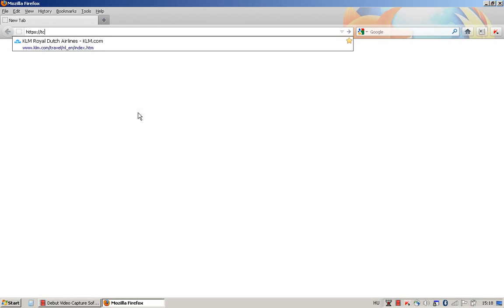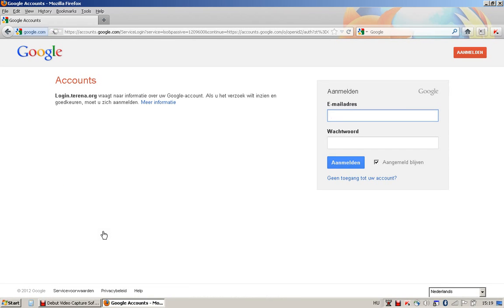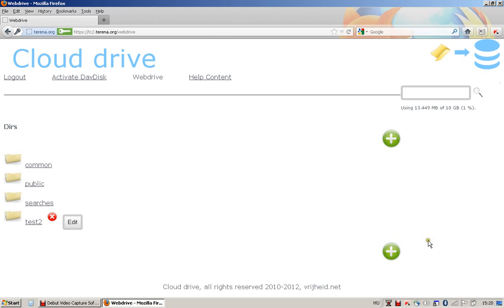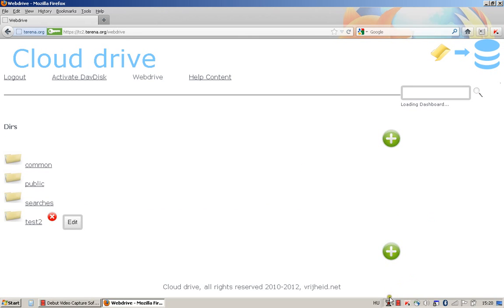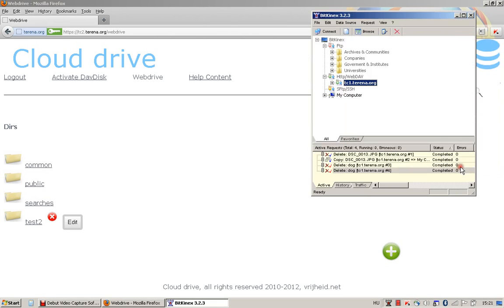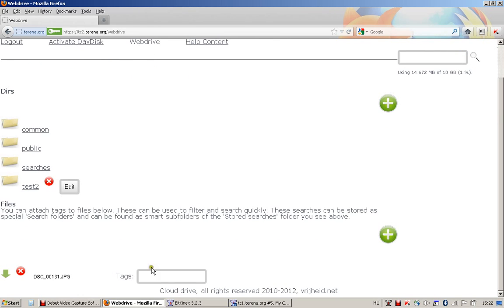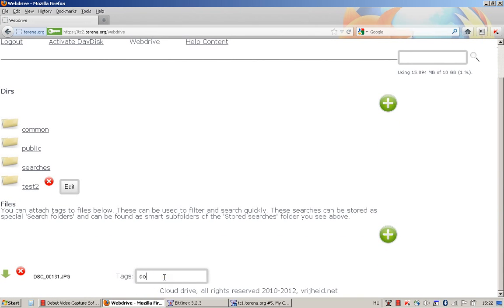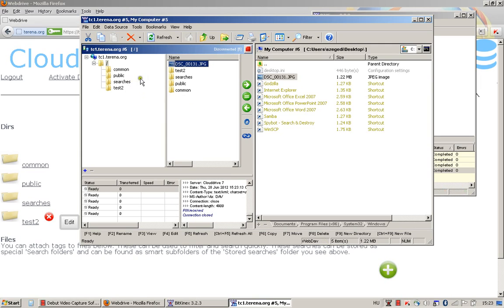TERENA Trusted Cloud Drive service pilot how-to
This video shows you how to access and use the TERENA Trusted Cloud Drive service.